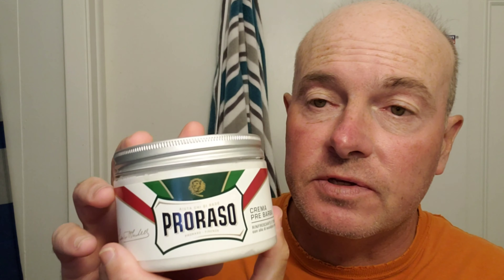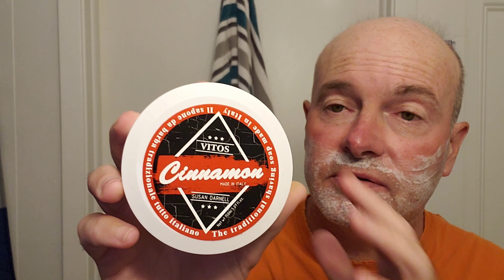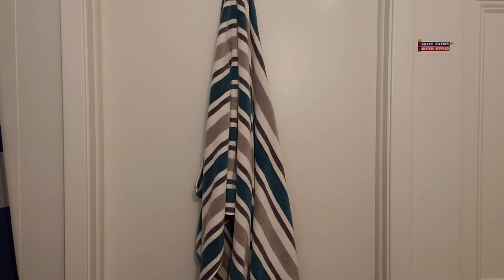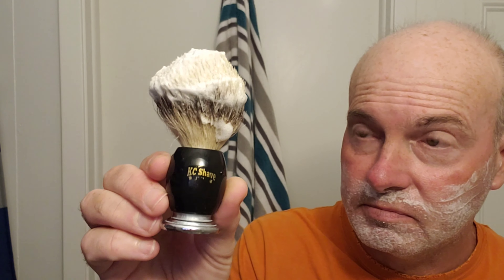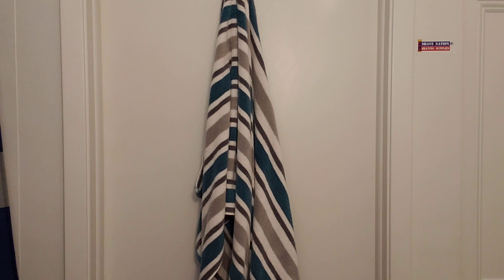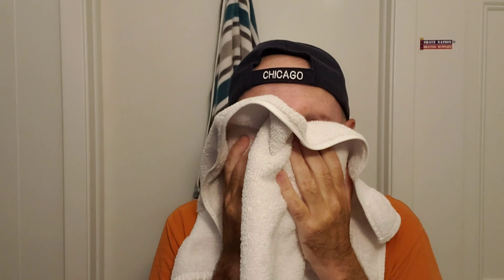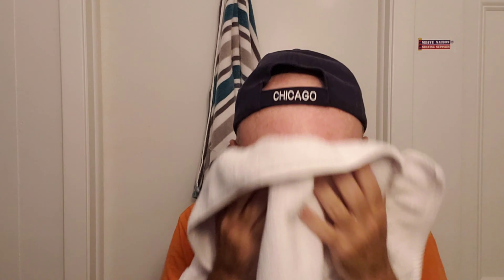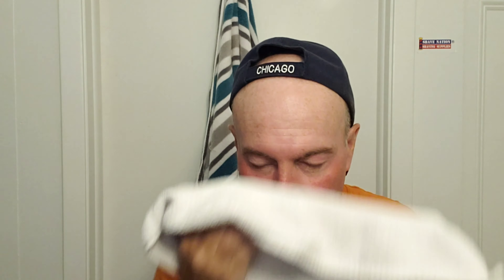Vol. 2 Shave LXXXV PAA Bakelite OC Slant/Vitos Cinnamon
Proraso preshave cream, PAA Bakelite open comb slant razor, Vi-John Super Platinum blade (1st use), KC Shave Co silvertip badger brush, Vitos Cinnamon shaving soap, Thayers Lavender witch hazel, Family Dollar Spice after shave, Nivea Men Original post shave balm